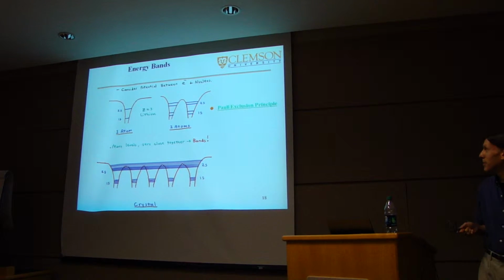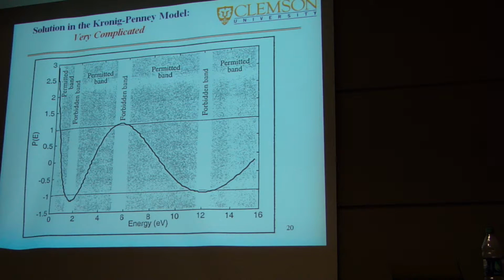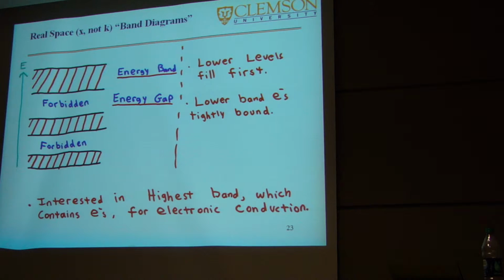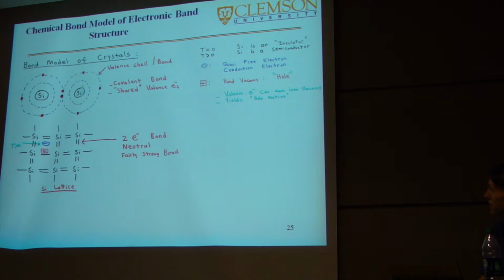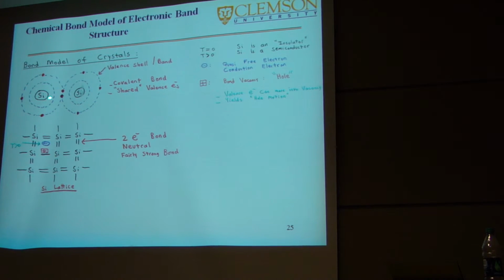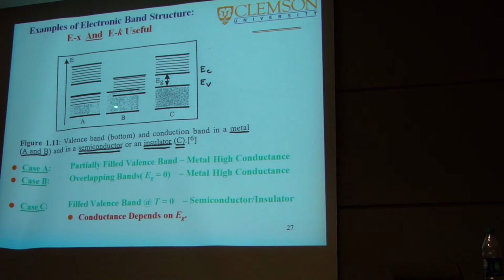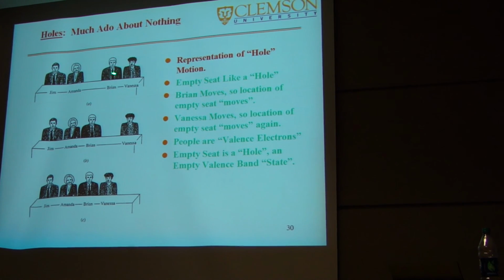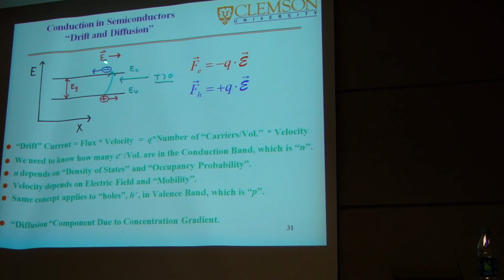SURE Clemson 2013 Dr. Harrell Session 1, part 2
This is the part 2 of the first lecture from Dr. Harrell on Semiconductor Devices.
Please refer to the other parts for complete lecture.

Recording and processing:
Amir A.Asif